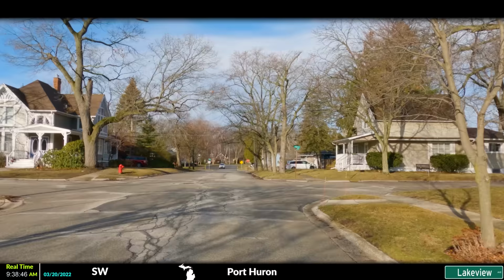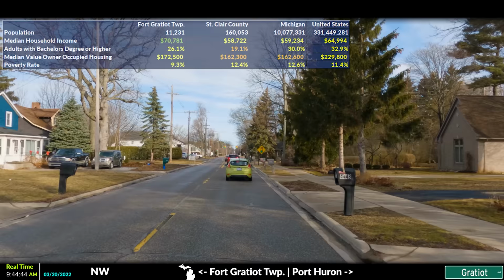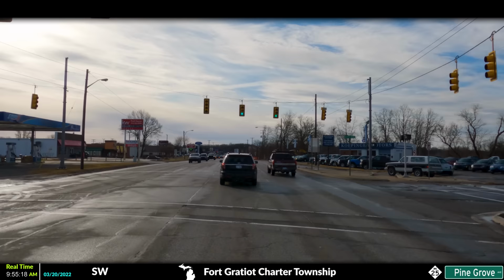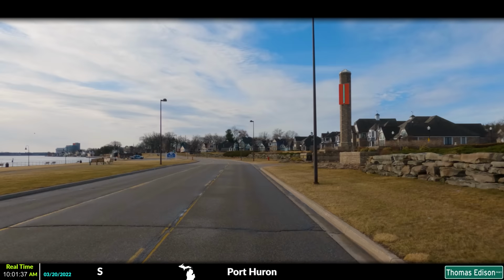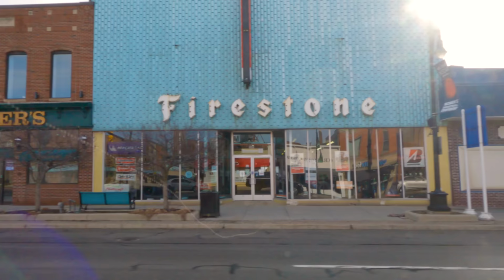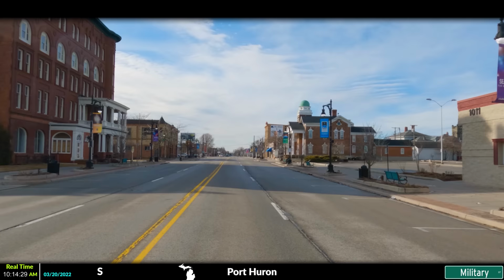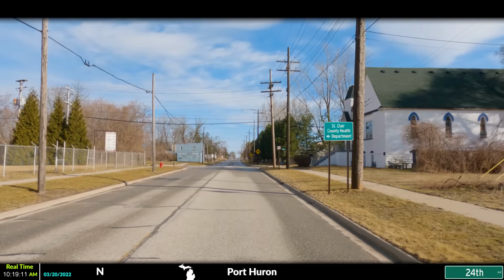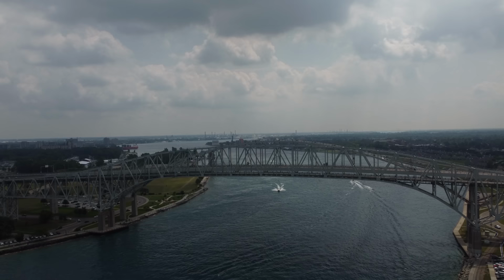Michigan's Largest City Off Of Lake Huron: Port Huron, Michigan.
Port Huron, Michigan is located at the start of the St. Clair River, and at the very southern tip of Lake Huron. Directly across the St. Clair River from Port Huron is the city of Sarnia, Ontario. Port Huron doesn't have the best economy these days, but it sits in a beautiful area as Lake Huron has many great beaches nearby, and the color of the water is a nice shade of blue... hence the nickname of the region, the Blue Water Area.

Intro: 0:00 - 1:44
Northside/Fort Gratiot: 1:44 - 10:00
Birchwood Mall: 10:00 - 11:54
Port Huron History: 11:54 - 20:05
Downtown Port Huron: 20:05 - 28:13
Southside: 28:13 - 38:53

INTERACTIVE MAP that shows you all of the places that I've made videos on: (Doesn't always work on mobile devices. Will always work on PC.)